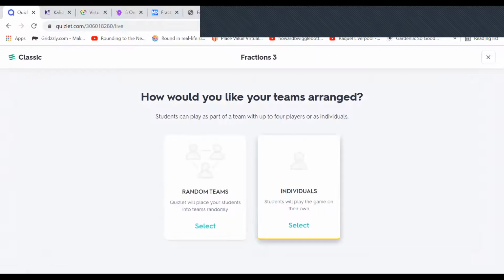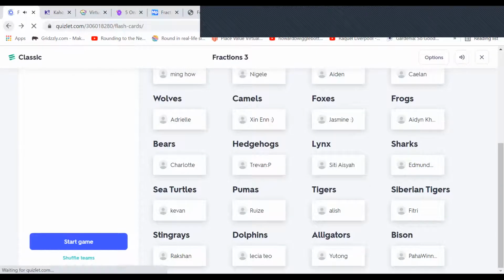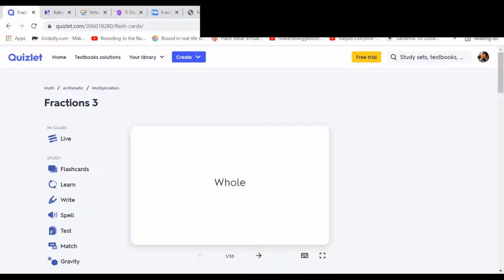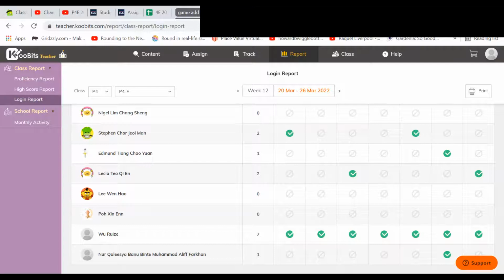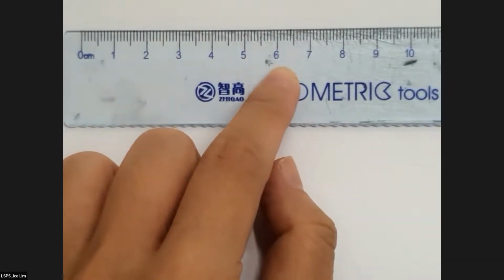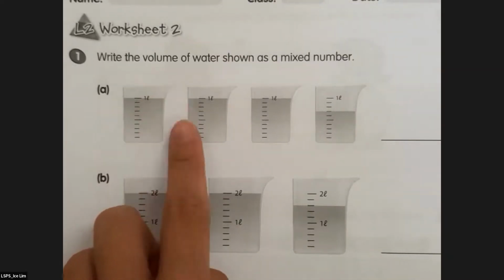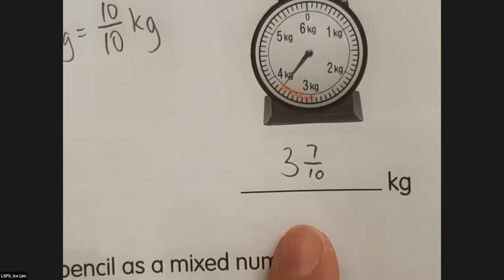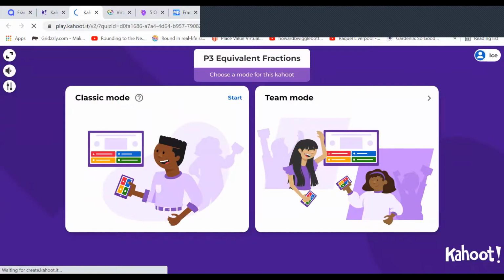4E Math Lesson Recording 290322 Tues (Fractions Recap, Mixed Numbers)